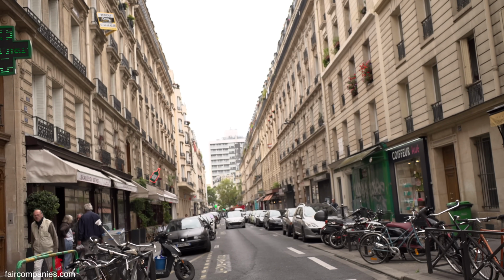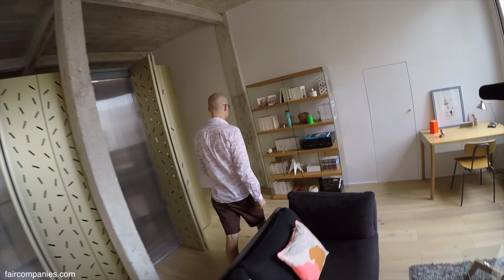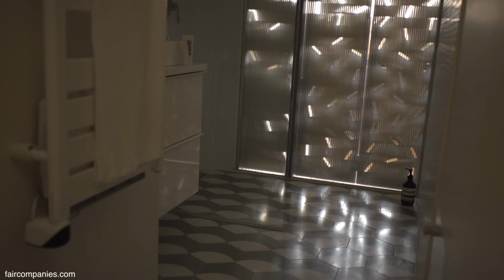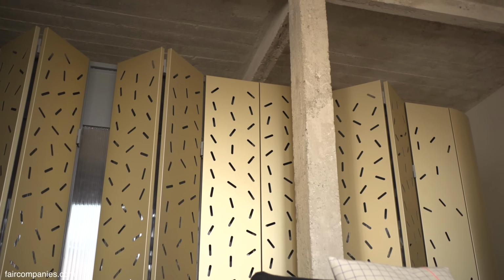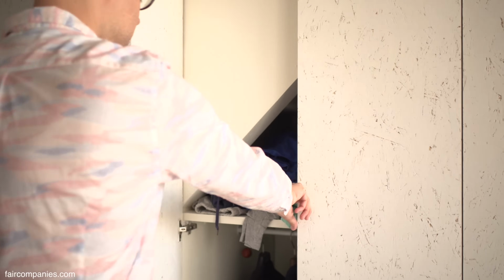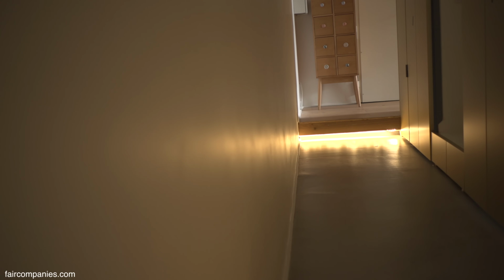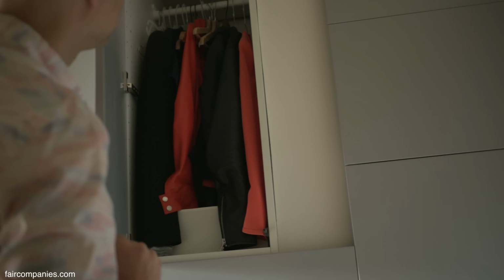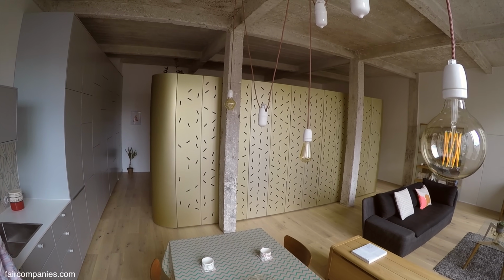Paris home-within-home: metal core adds space to modern loft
To preserve the open, industrial feel of a 1920s industrial loft in Paris' 11th arrondissement, architect Alex Delaunay inserted a pre-fab island into the center. The golden aluminum-clad home-within-a-home adds bedrooms and a bathroom without the need for adding walls to the stripped-down, raw concrete space.

Twelve of the 40 tall aluminum panels are operable shutters or doors mounted on metal frames and rails allowing for natural light to enter the bedroom and bathroom filtered through slats in the polycarbonate panels.